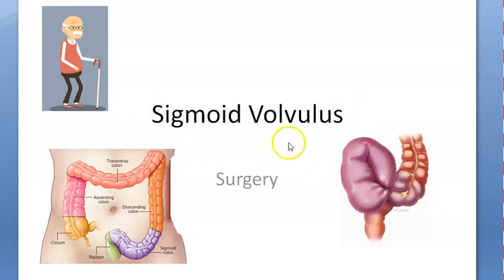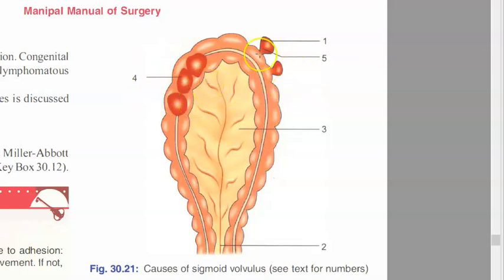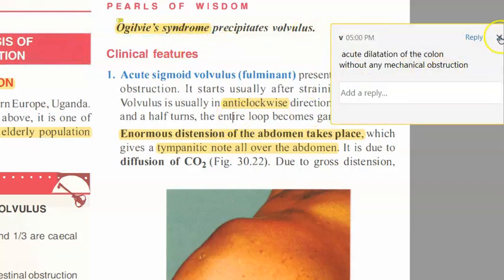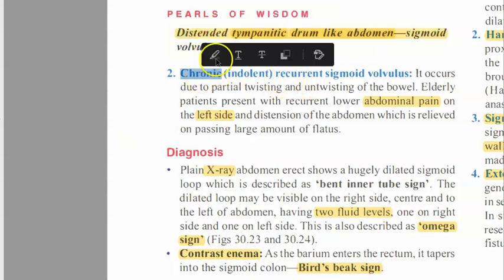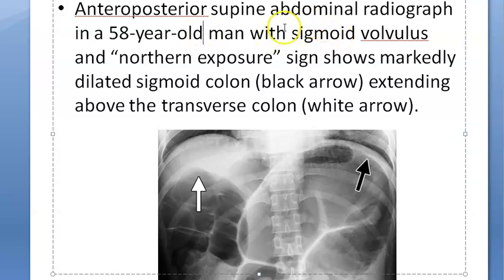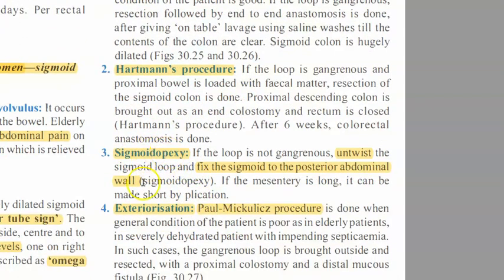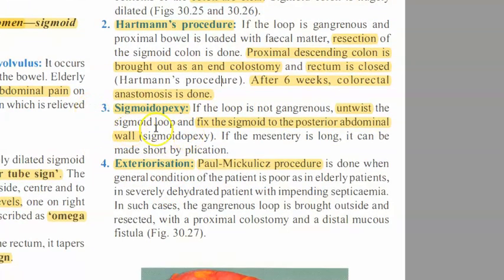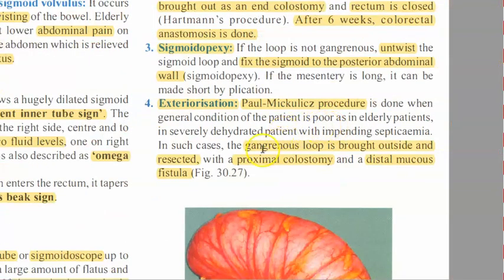Surgery 747 Sigmoid Volvulus OMEGA coffee bean Bird beak Ogilvie syndrome Northen exposure Hartmann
9:10 Surgery
   Resection
   10:30 Hartmann procedure
   Sigmoidopexy - fix to posterior wall
   Paul Mickulicz procedure - Exteriorisation
Abdominal Distension